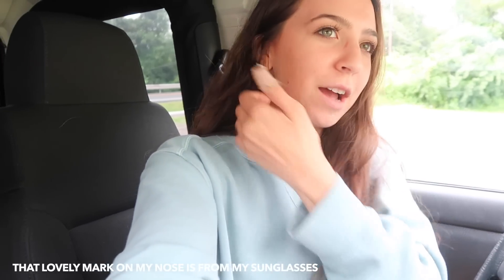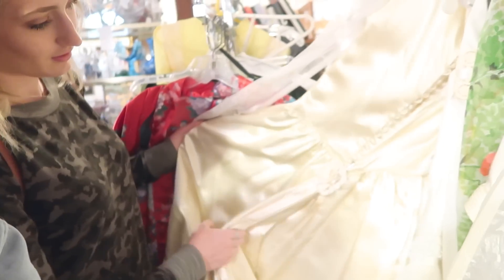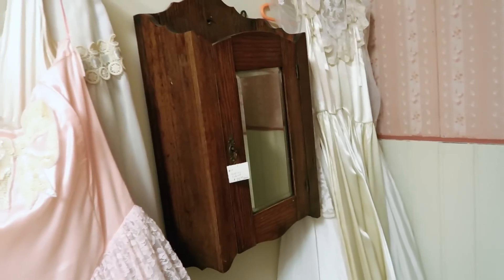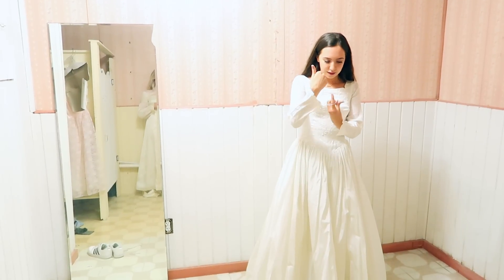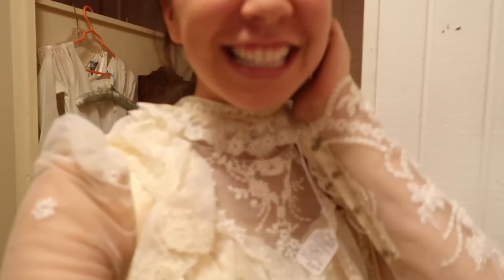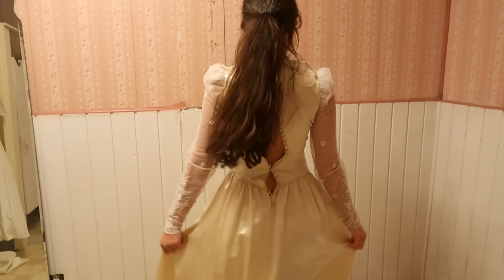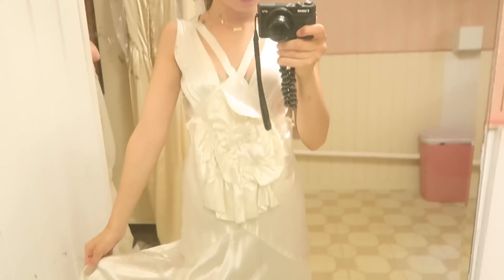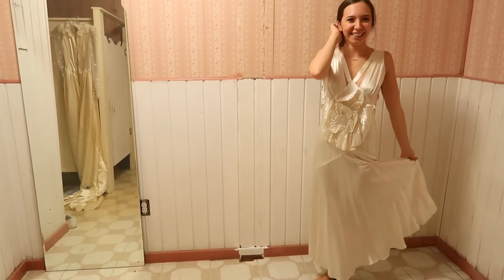TRYING ON REAL VINTAGE WEDDING DRESSES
I tried on vintage wedding dresses! I think you all know I am slightly obsessed with weddings haha! I always thought it would be so cool to try on vintage wedding gowns. I got to try on some beautiful wedding dresses from the 30's-70's. We went to the stanfordville antique shop to test out these dresses!

Follow bri on instagram @breeziannna ♡ ♡